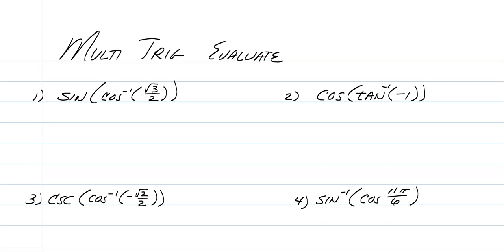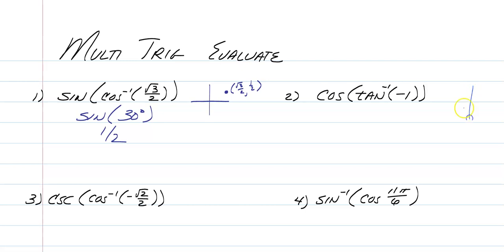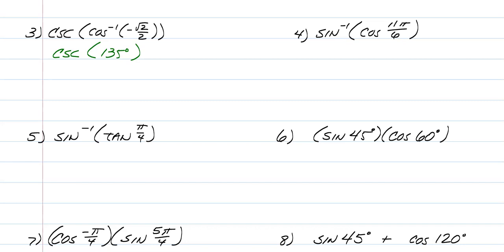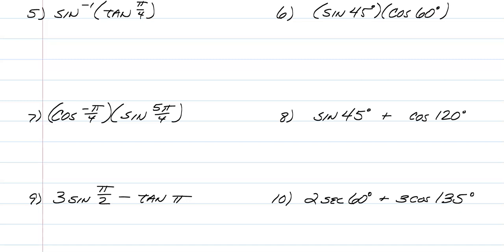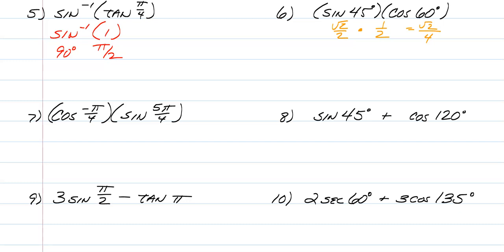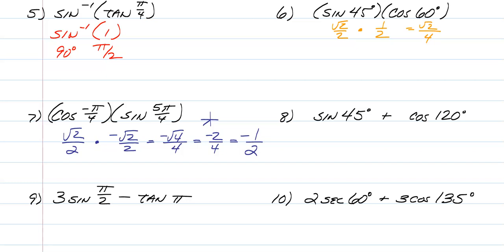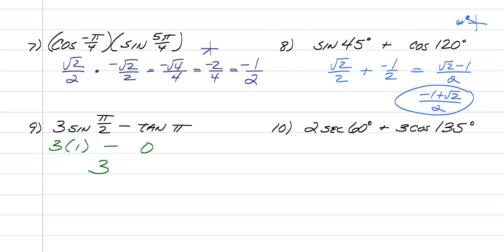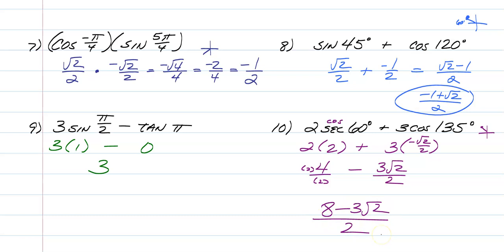Multi Trig Evaluating